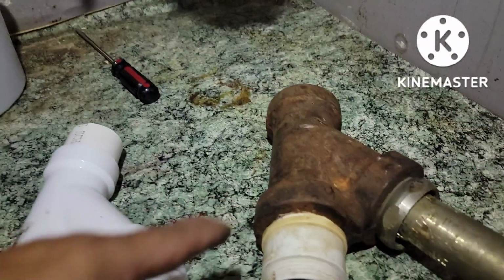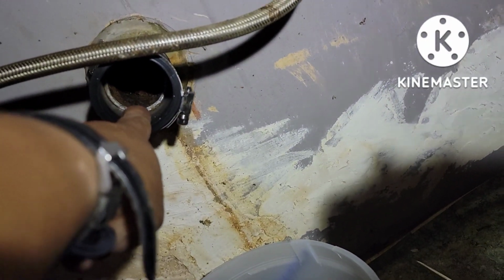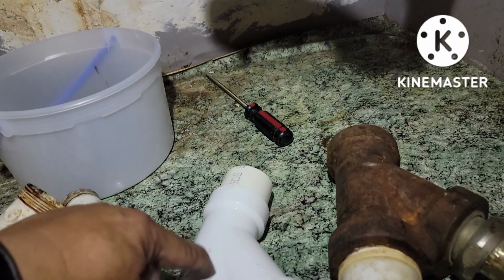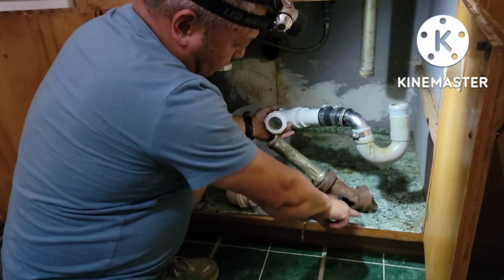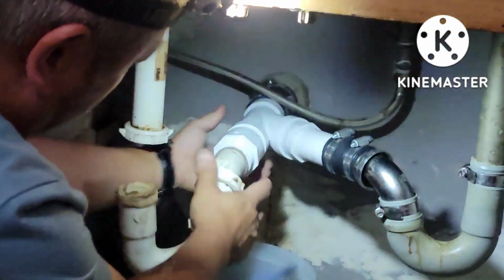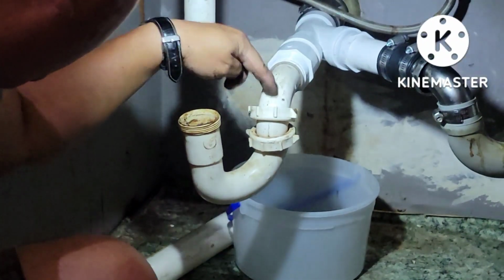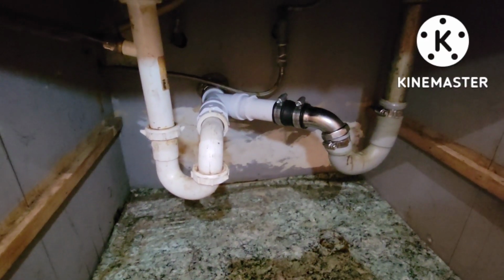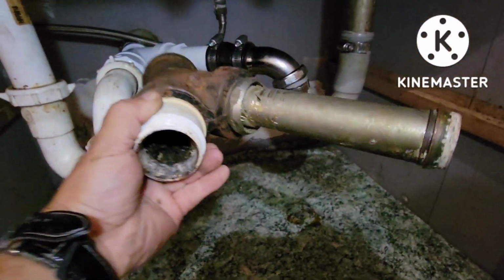Txoj hauj lwm $250. How to replace rusted pipe under kitchen sink